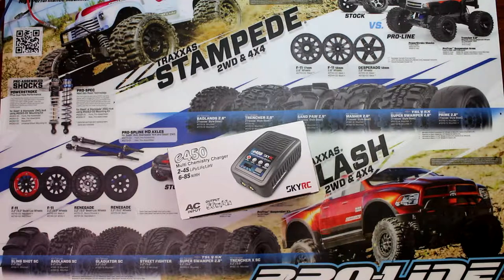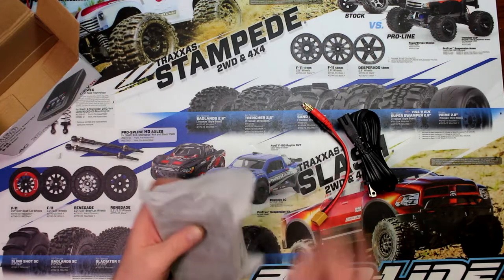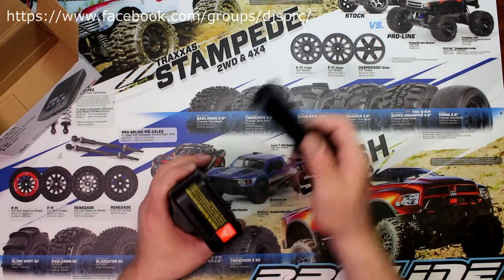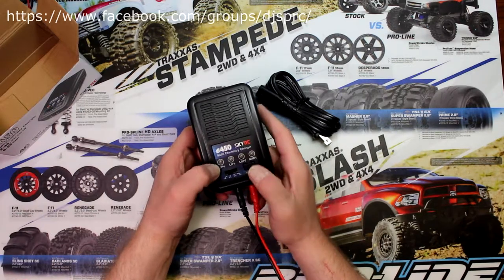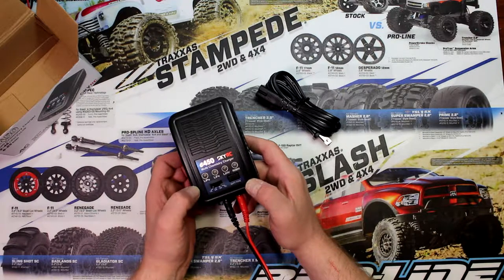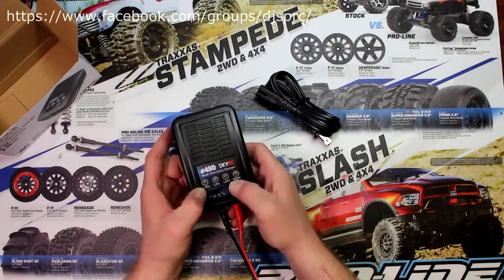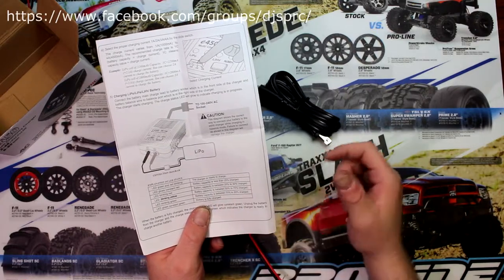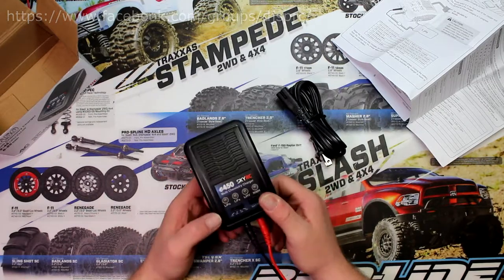Skyrc e450 Charger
Welcome To Another Video By DJSPRC On  Skyrc e450 Charger